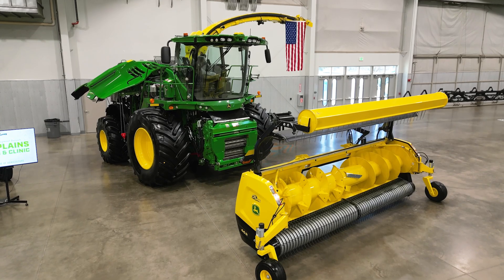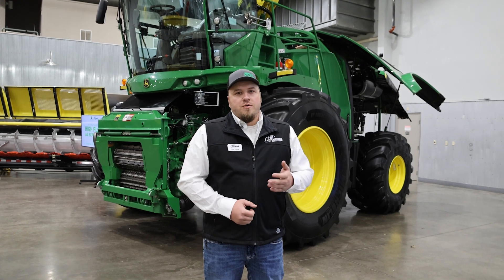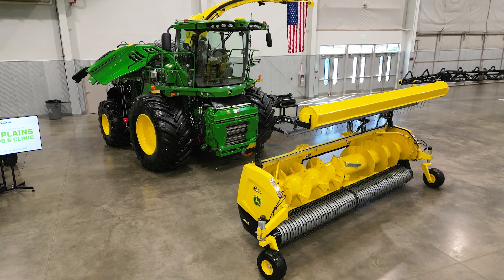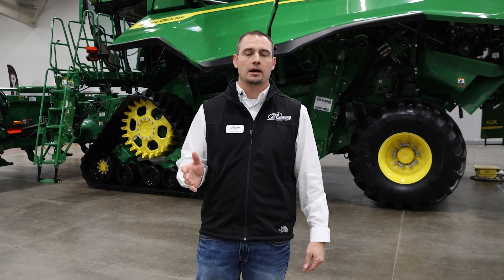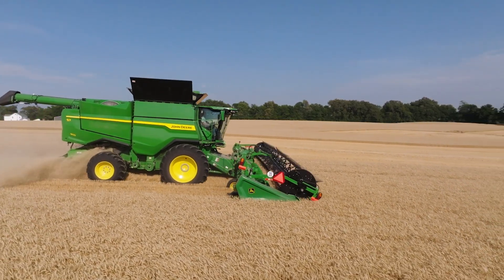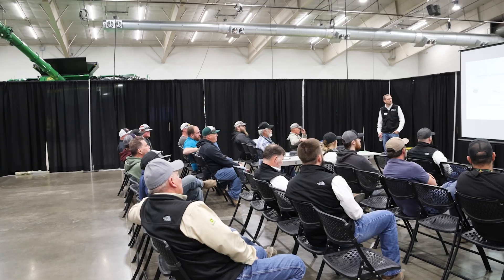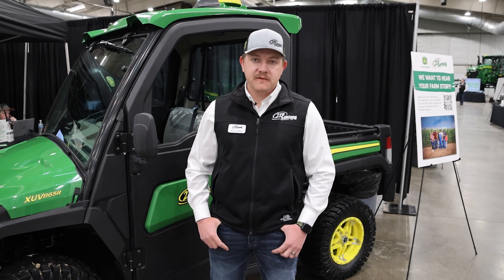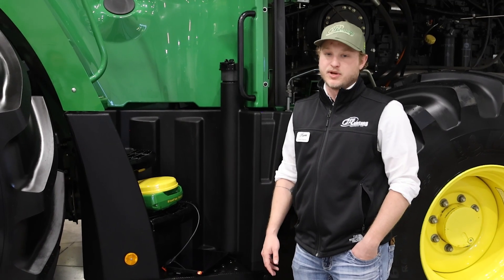New John Deere Harvest Equipment: Forage Harvesters, S7 Combines & HarvestLab 3000 - Farm Cast Ep31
Join us at 21st Century Equipment as our product specialists, Cole Young, Derick Kiel, Casey Andrews, Hank Jackson, and Scott Osborne, unveil the latest advancements in precision agriculture technology for the 2024 and 2025 model years. Discover the impressive features of the new John Deere 9700 with its 18-liter engine and the HarvestLab 3000 sensor, ensuring real-time data accuracy and efficiency. Learn about the revolutionary S7 series Combines, equipped with predictive ground speed automation and other cutting-edge technologies that boost productivity by up to 20%. Explore the versatile applications of the Precision Ag Essentials Kit, enhancing connectivity and operational efficiency across your entire farm. Get ready to transform your farm with these groundbreaking innovations from John Deere with 21st Century Equipment.

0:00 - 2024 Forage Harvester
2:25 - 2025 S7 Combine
4:30 - HarvestLab 3000
5:50 - Whole-Farm Connectivity
7:05 - Precision Ag Essentials Kit